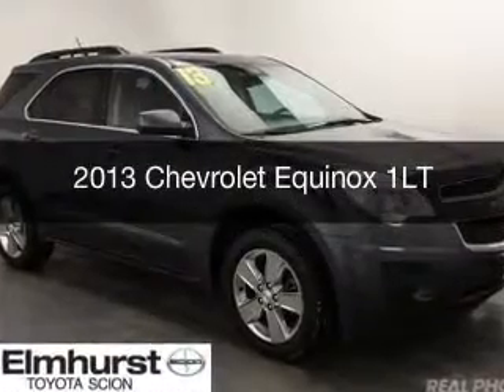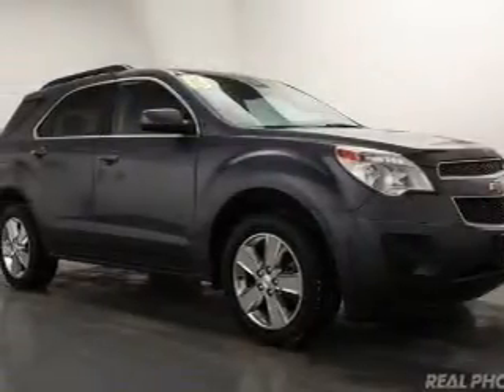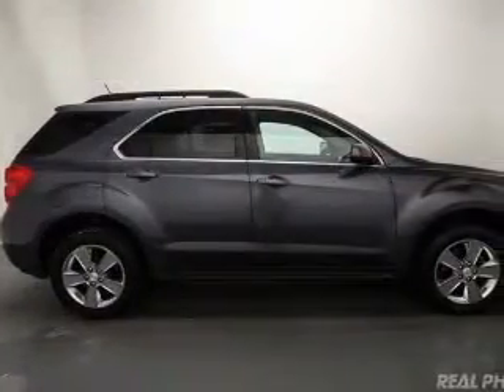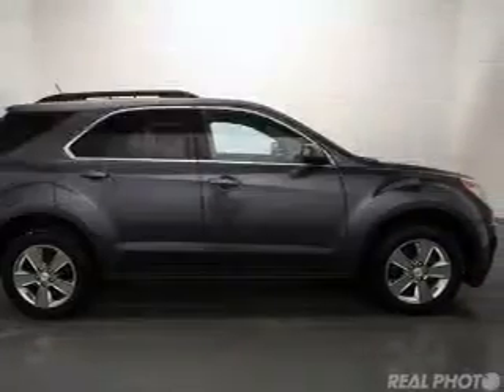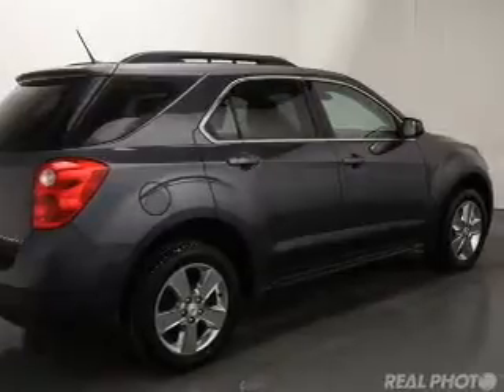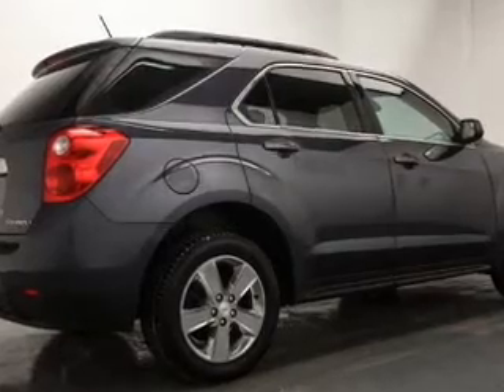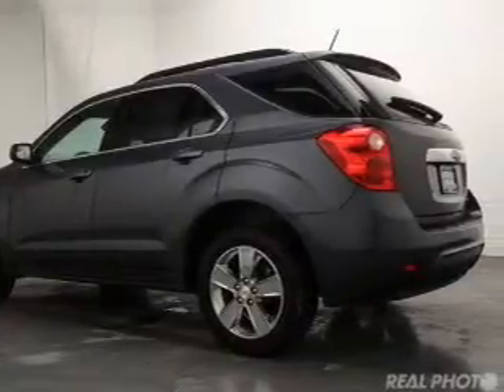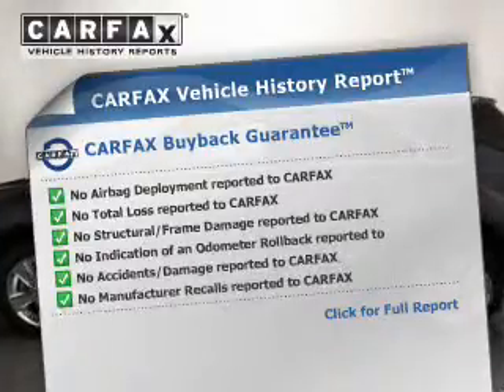2013 Chevrolet Equinox - At Elmhurst Illinois Toyota Dealer Elmhurst Toyota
Year: 2013
Make: Chevrolet
Model: Equinox
Trim: 1LT
Engine: 2.4 liter inline 4 cylinder 16 valve
Transmission: 6-Speed Automatic
Color: Atlantis Blue Metallic
Mileage: 52848

Address:
440 W Lake St, Elmhurst, IL 6012